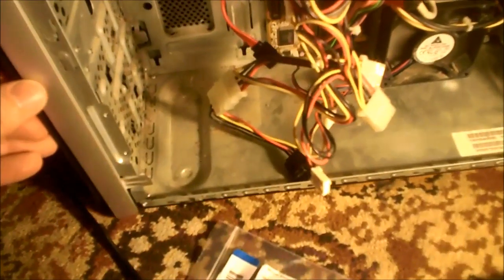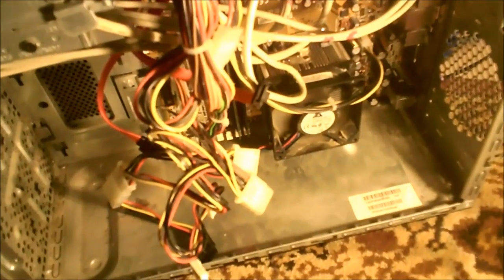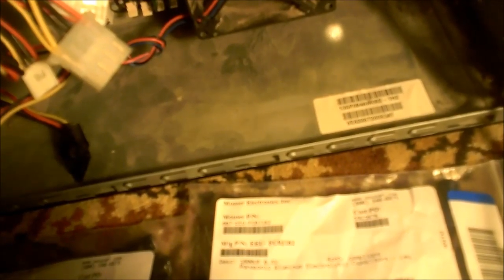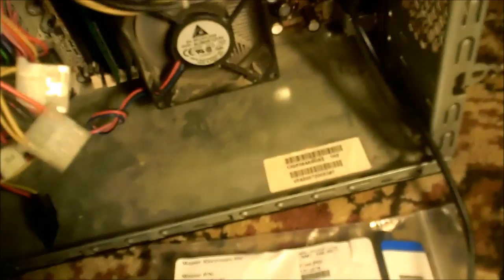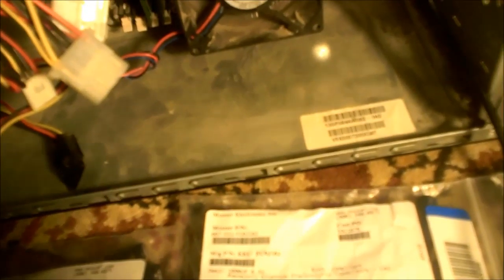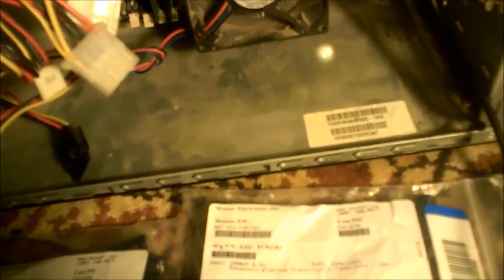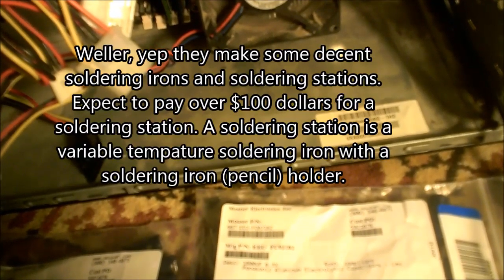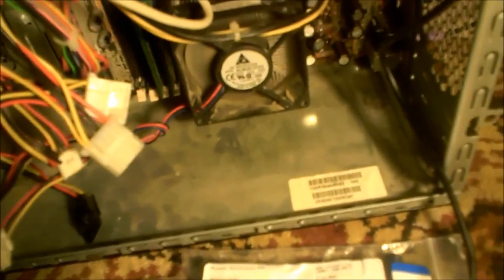HP Pavillion A6000 repair - common problem with this model - may apply to other models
Hewlett Packard HP Pavillion A6000 repair tip:

The usual suspect of this model is bad capacitors, if you have this specific model and it is giving you problems such as: Slow to turn on, slow to boot, won't turn on, gives beeping codes or you have random crashes or blue screens, more than likely you have bad capacitors on your motherboard. Most cheap motherboards use cheap (inexpensive) capacitors and over time (even within a years time) they can fail leaving you with no computer. If you have the patience and the soldering skills you can attempt to repair your computer. The parts you need will run you around 15-20 us dollars. (including shipping) I highly recommend ordering your parts through